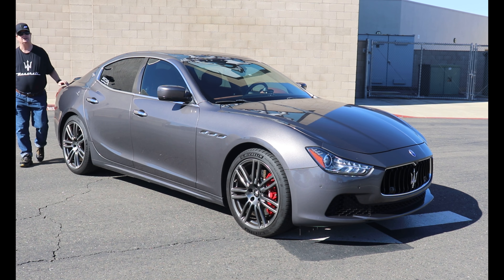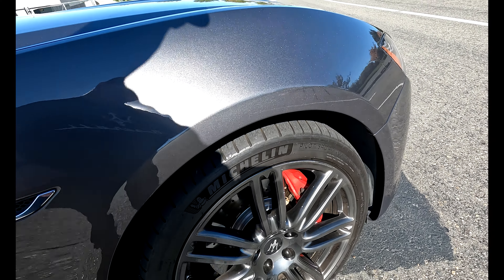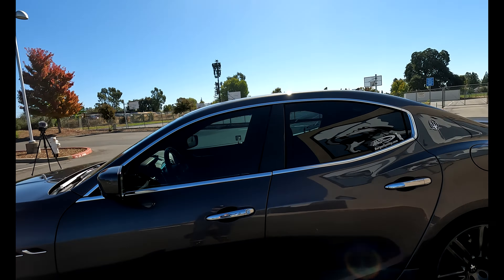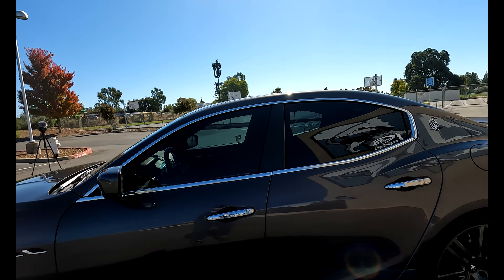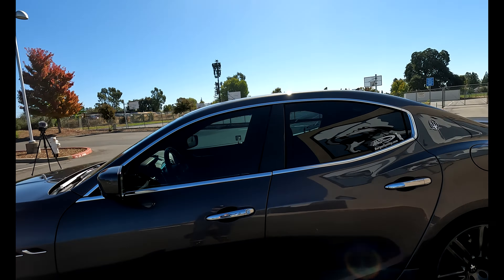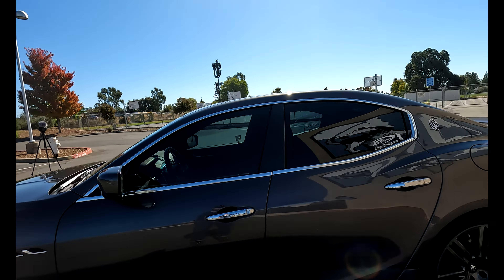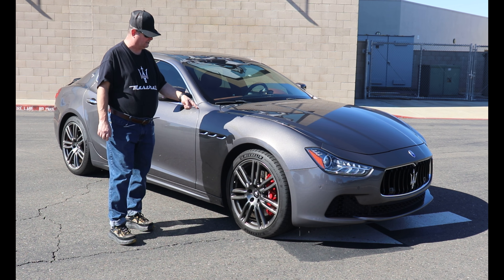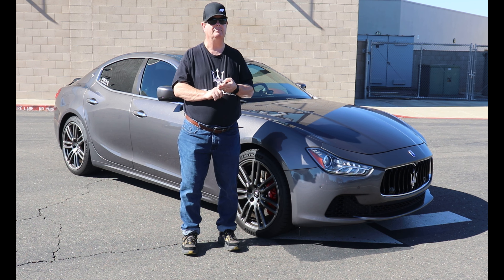Thinking about buying a Maserati Ghibli? I have had one for 6 years, Here is my experience.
For a full review of all 6 years of ownership, please also watch all my other annual ownership review videos.

Favorite sites to get cheap OEM Maserati Parts.

I am not a certified Maserati Technician. I am just a backyard mechanic with enough confidence in my skills and having done the necessary research to perform regular maintenance and repairs on my 2014 Maserati Ghibli SQ4 myself and post the videos on youtube. With the exception of engine oil changes, I had never before performed any the services or repairs on a Maserati Ghibli SQ4 you see in my videos until then. It was my first time. If I seem like I am trying to look like an expert, it is wholy unintentional because I admit I am not.